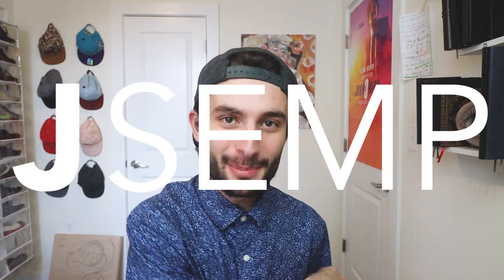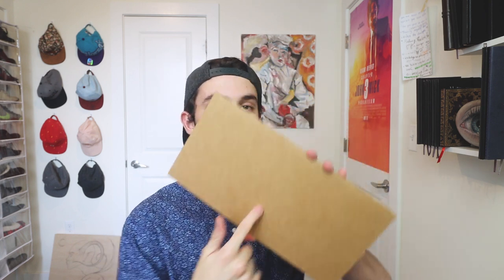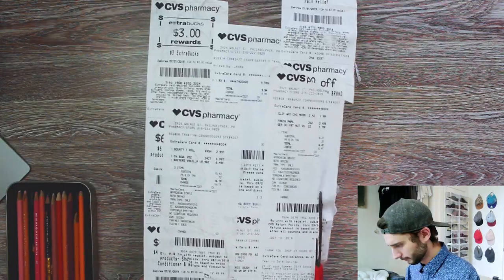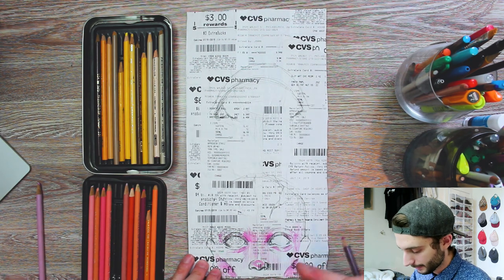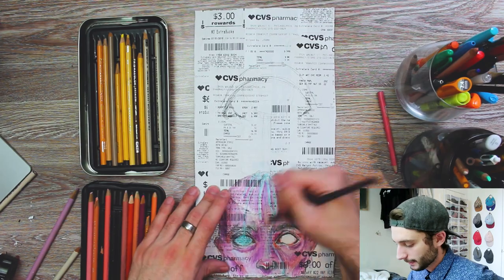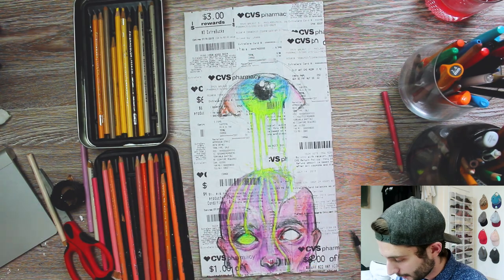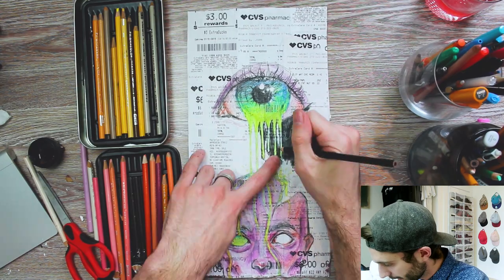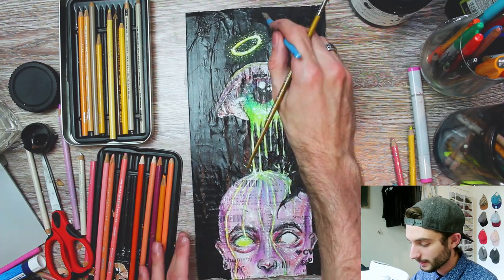CREATING EPIC DRAWING ON CVS RECEIPTS - Quarantine Art Challenge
Today I create and epic drawing on CVS receipts for another Quarantine Art Challenge. I use prismacolor pencils to create a surrealist drawing and give you all some art tips and tricks along the way. Comment if you have any questions or what you want me to create next. I hope you enjoy!